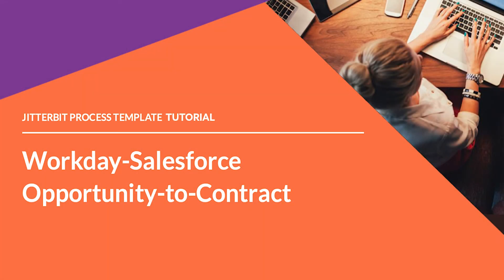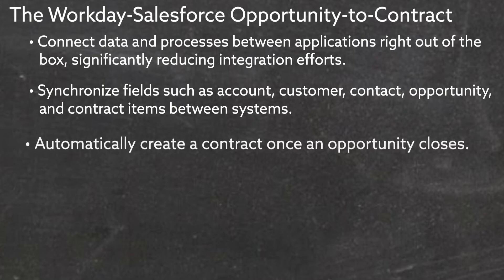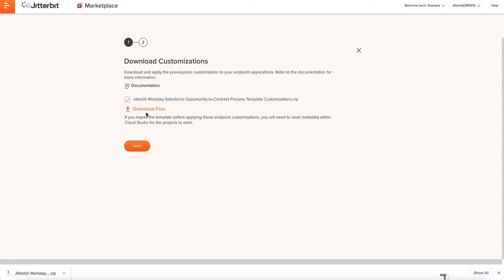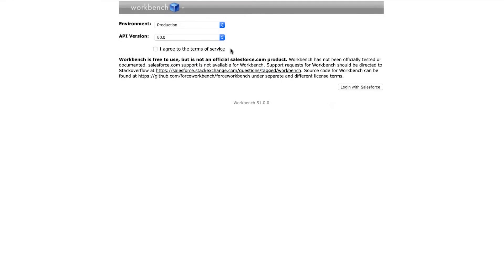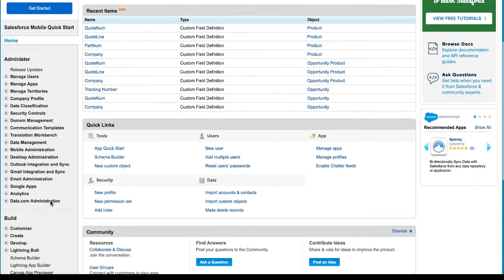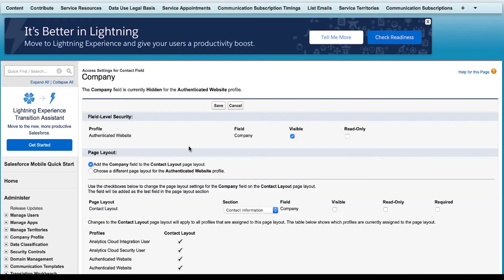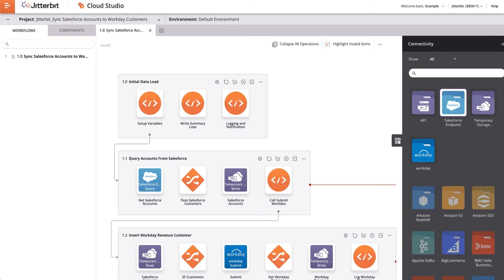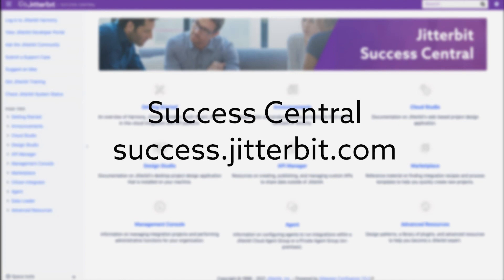Jitterbit Process Template - Workday-Salesforce Opportunity to Contract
This tutorial will show you how to set up the Workday-Salesforce Opportunity to Contract process Template.